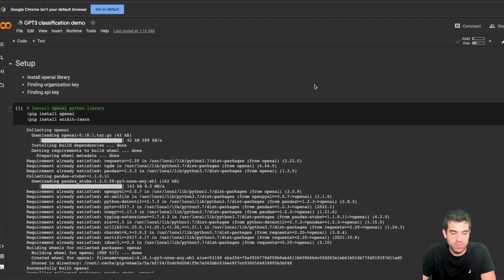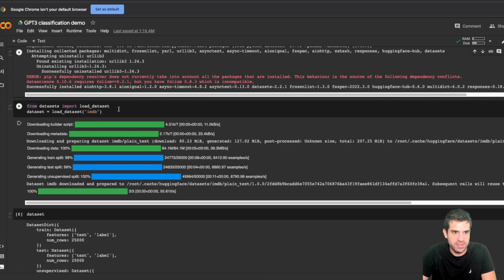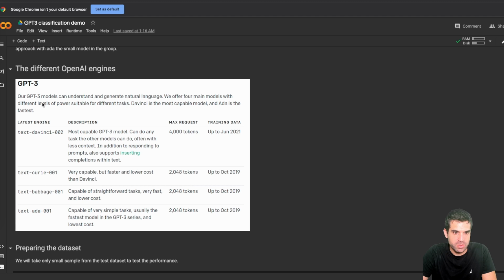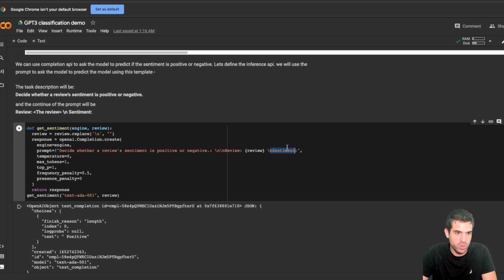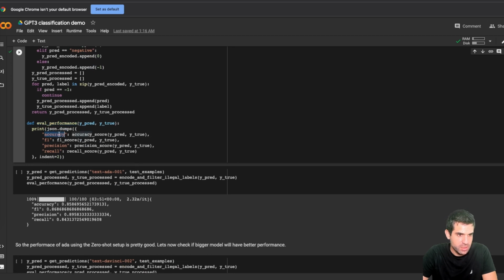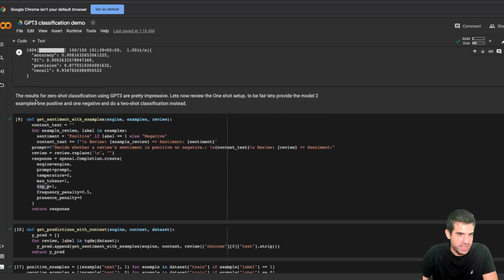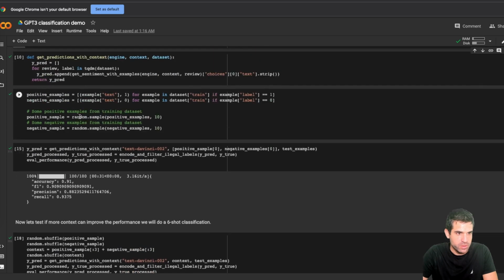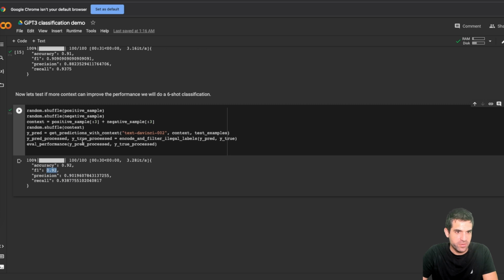GPT3: Zero shot, One shot, Few shot example | code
Sentiment analysis using GPT3 to IMDB reviews using Zero shot, One shot and  Few shot setups